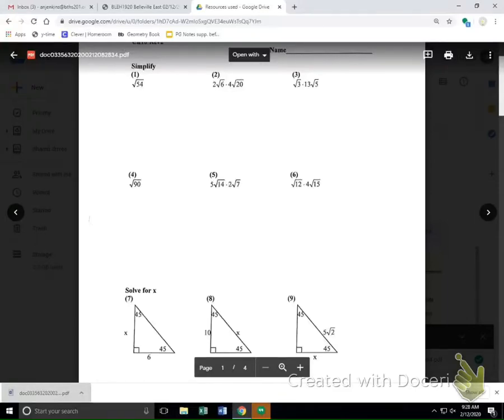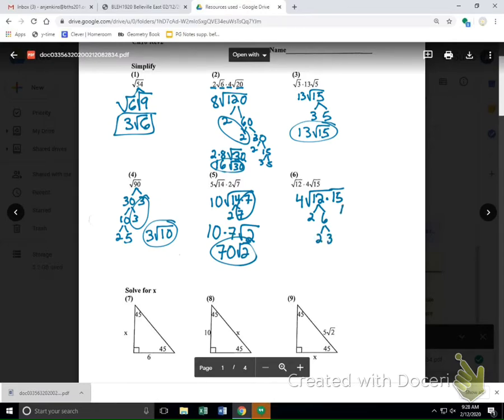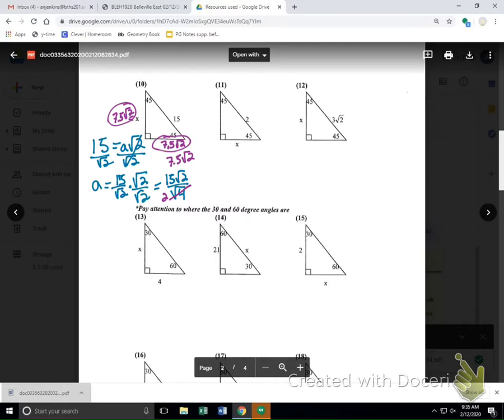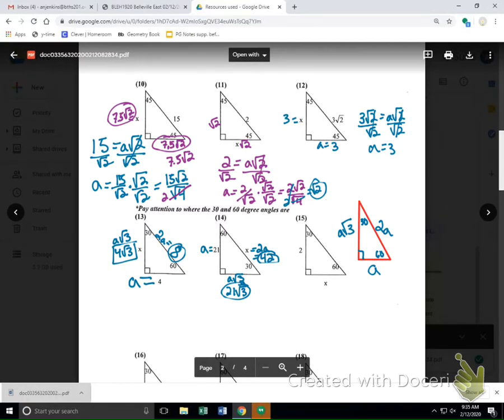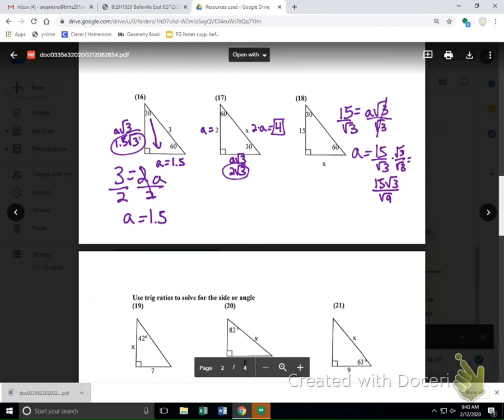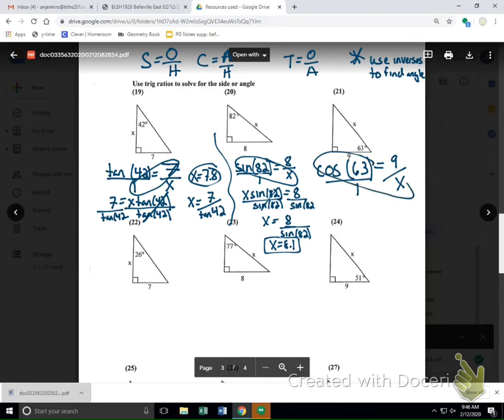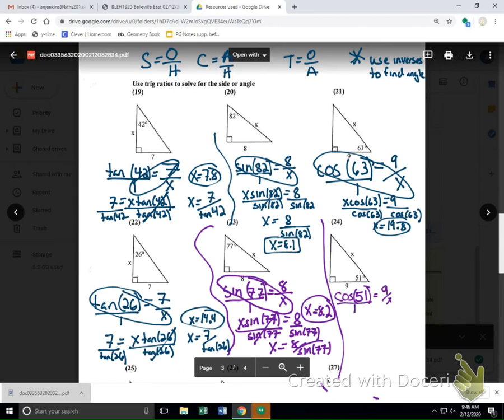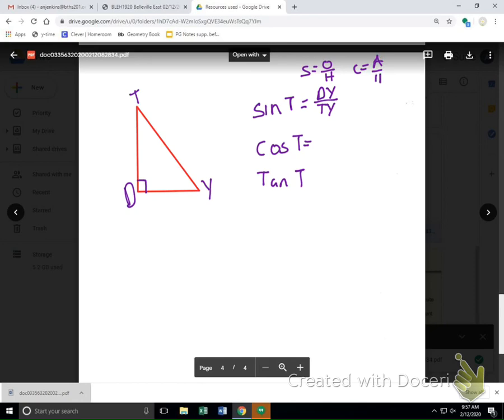ch 10 test review